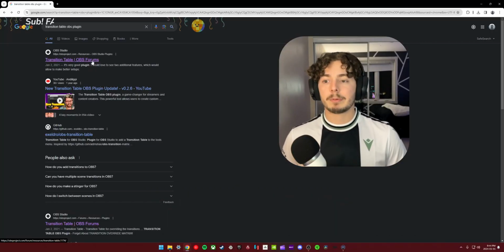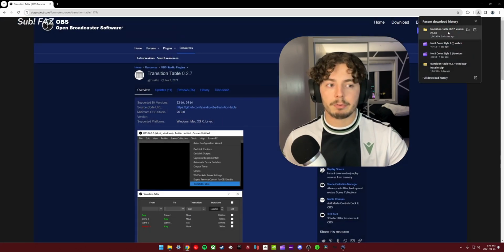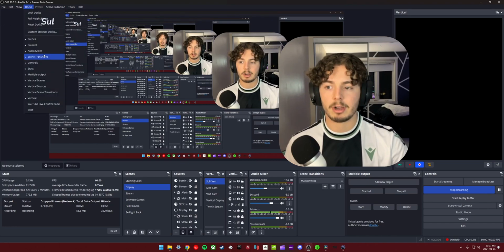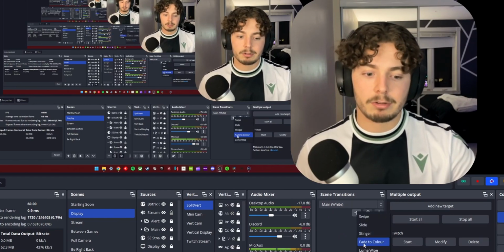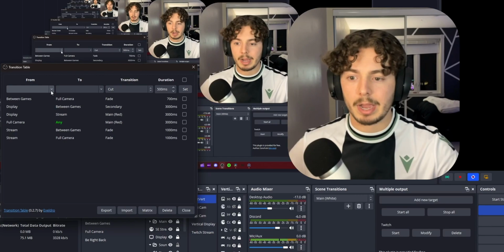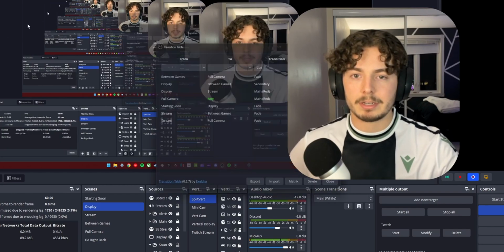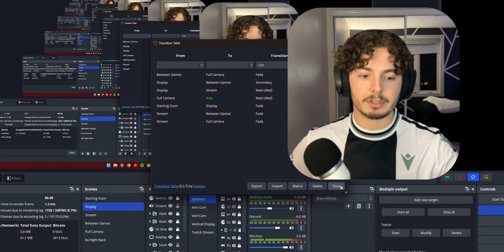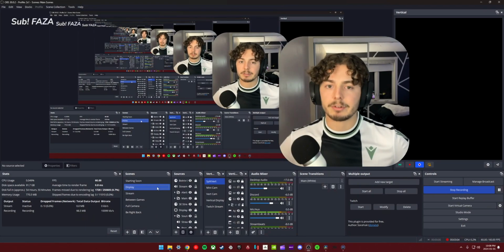Custom Transitions for ANY Scene | OBS Plugin/ Tutorial - Quick and Easy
Transition Table OBS Plug-in Walkthrough/ Tutorial. Use multiple transitions across your scene seamlessly.

0:00 Intro
0:15 Downloading the Installer
0:40 Plug-in Walkthrough
2:06 Outro